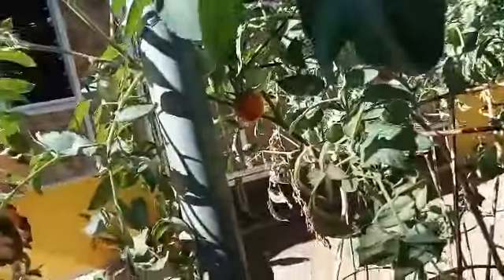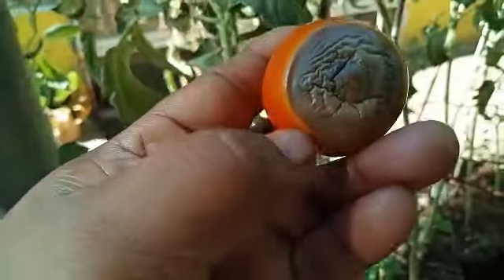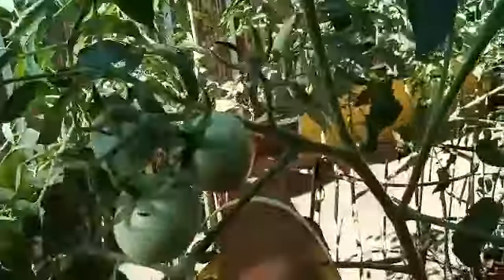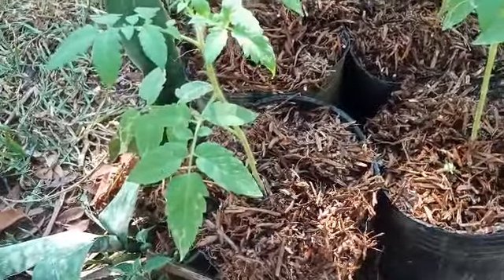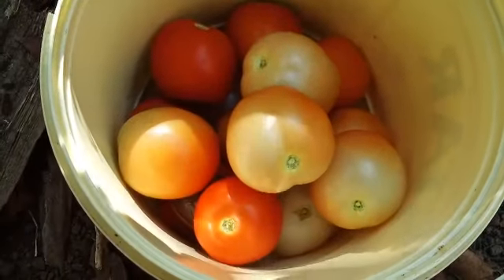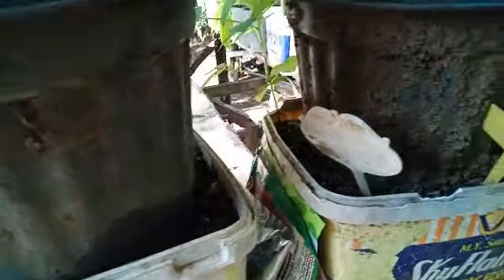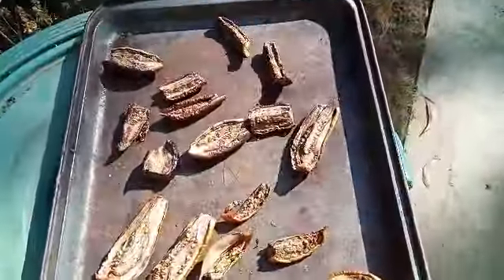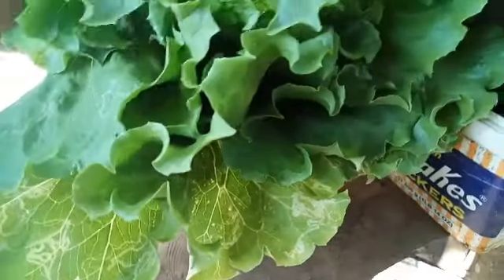Day 1 Harvest My Tomatoes And Getting Lettuce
Day 1 Happy harvesting my tomatoes and getting some lettuce for salad.